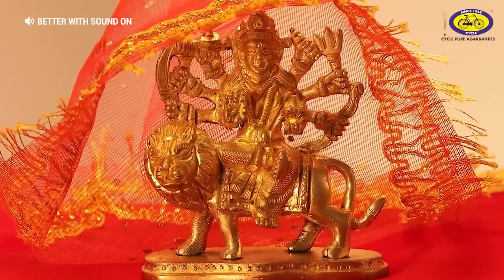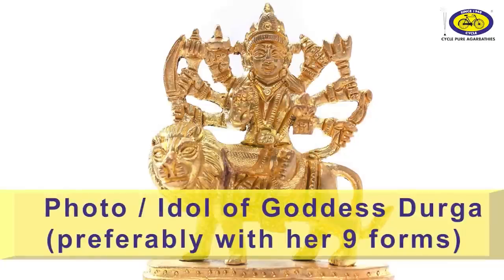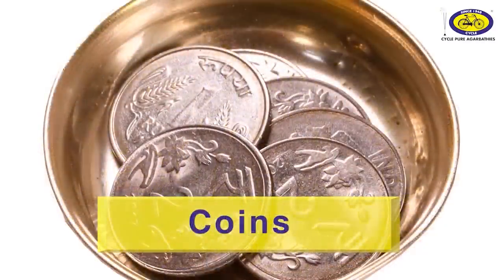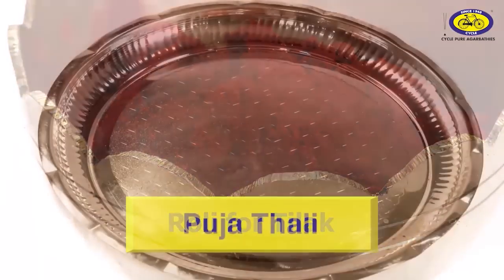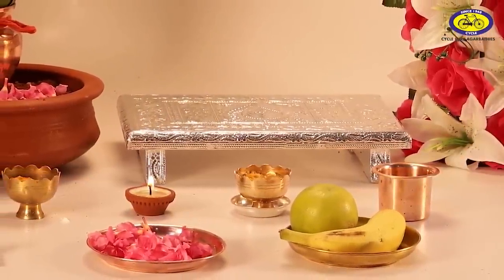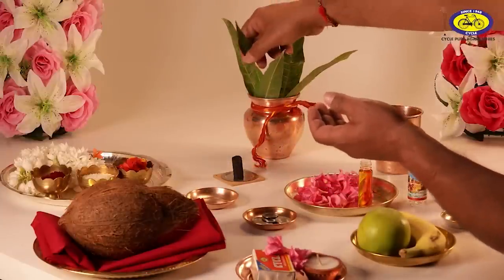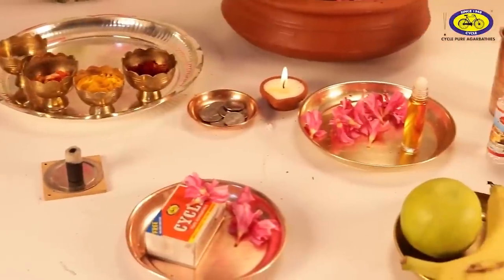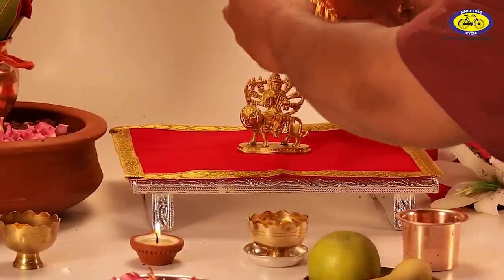Navratri - Ghatasthapana Puja Vidhi I Navratri2022 | How to perform Kalash Sthapana Puja at Home?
26th September 2022 is the first day of Navratri. On this day people initiate their puja with the ritual of Ghatasthapana. It is one of the most important rituals for the commencement of Navratri.

Our scriptures have well-defined rules to perform Ghatasthapana. It is the procedure of invoking the Goddess Shakti and various other forms of Goddess Durga. Ghatasthapana is prohibited during Amavasya and anytime after the sunset. To know the procedure of performing GhatasthapanaPuja, watch this video!